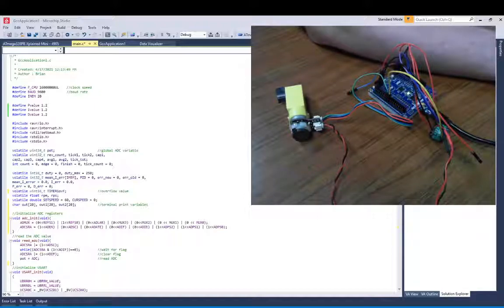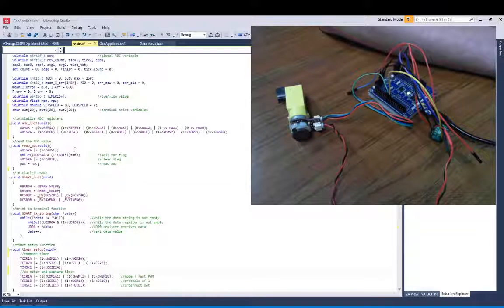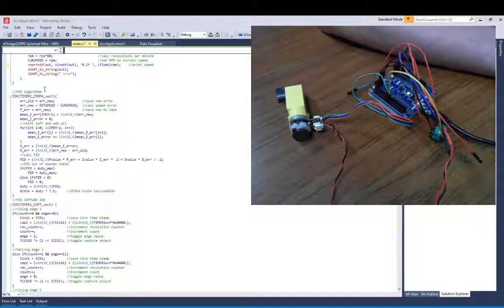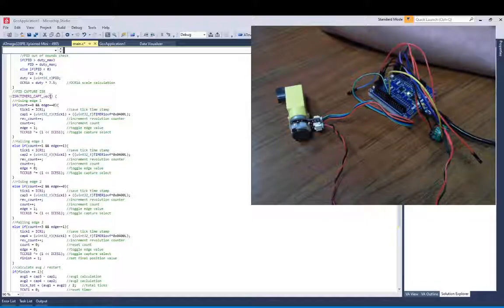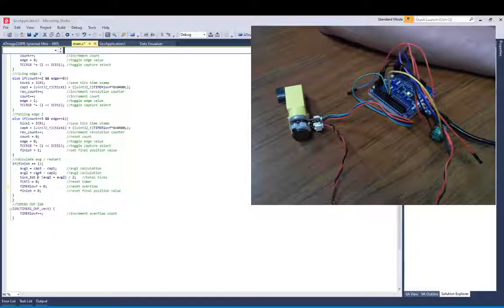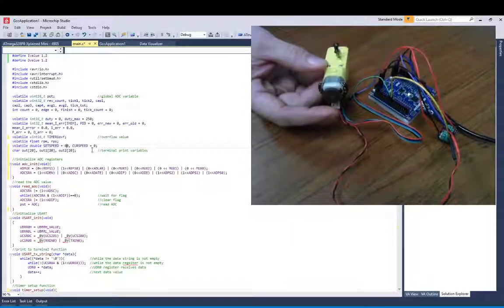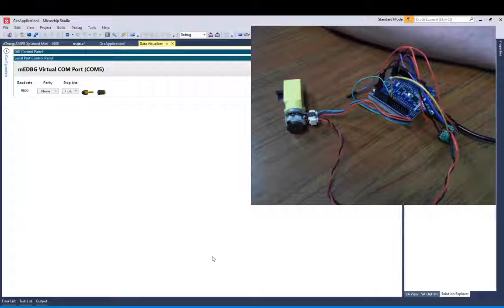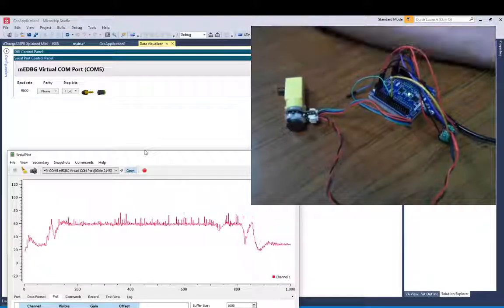CPE 301 MT2 TA 4